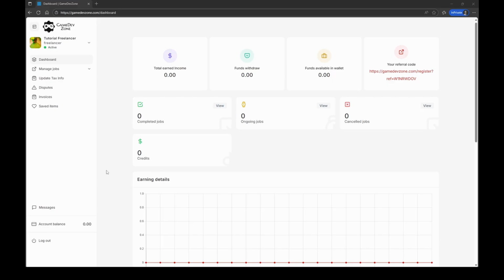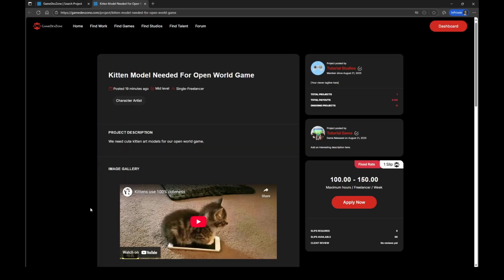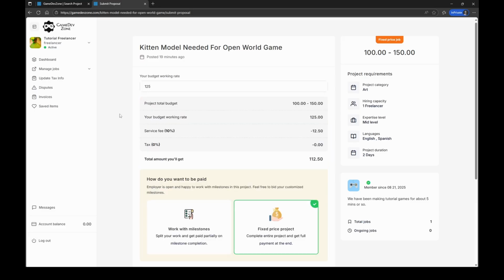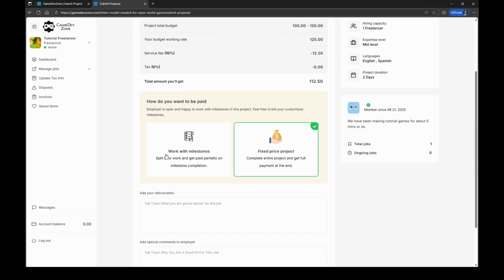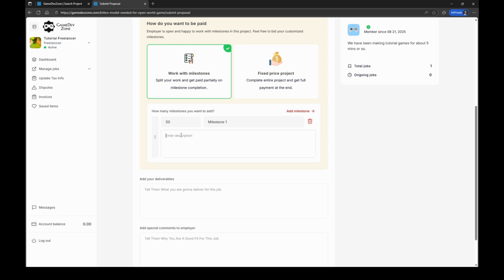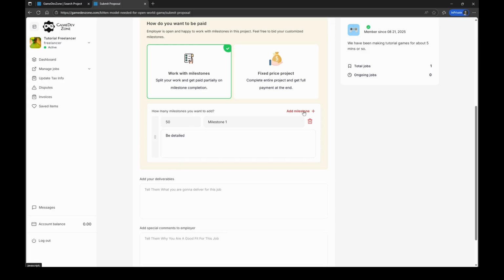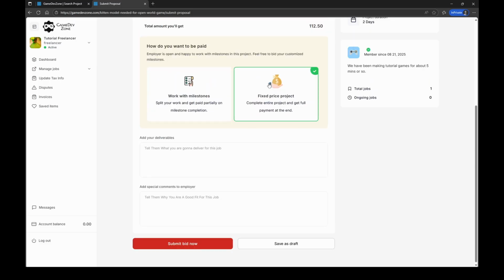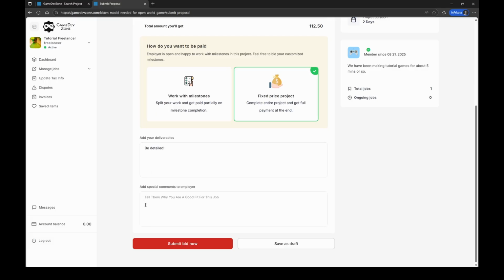GDZ Tutorial: How To Apply To A Job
This video tutorial takes freelancers through the process of applying to a job.